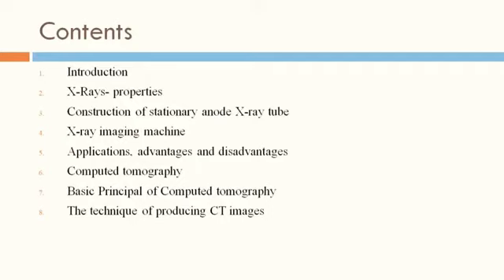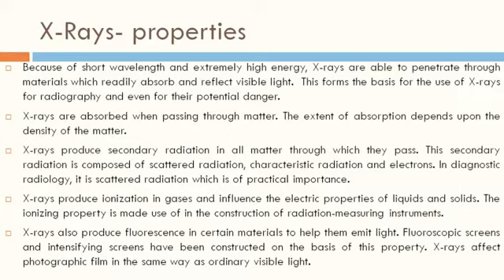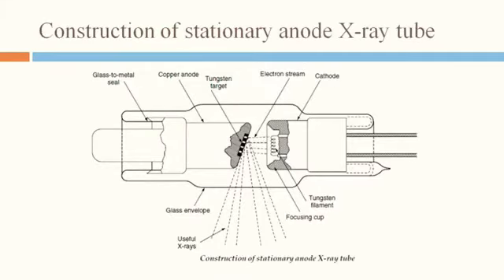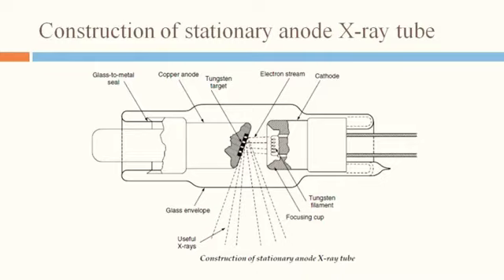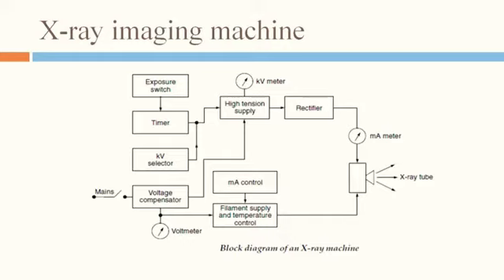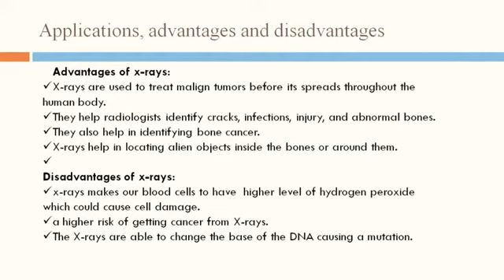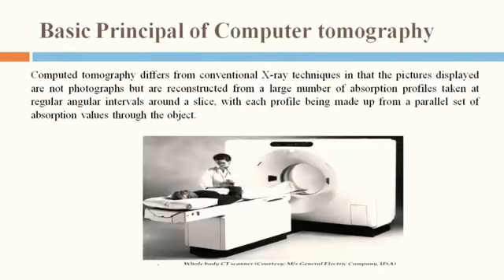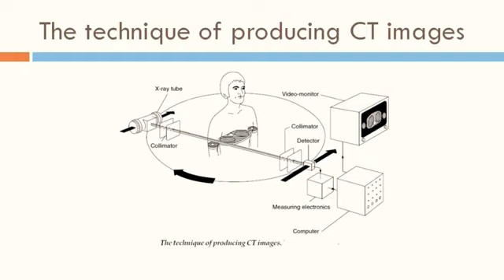Unit 5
Medical Electronics Unit 5